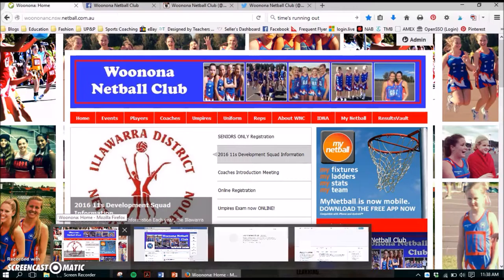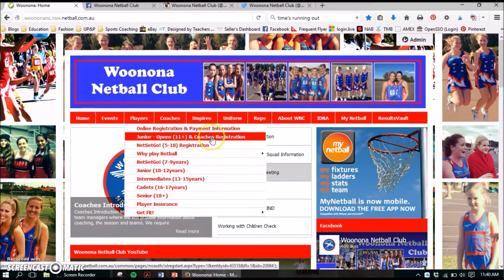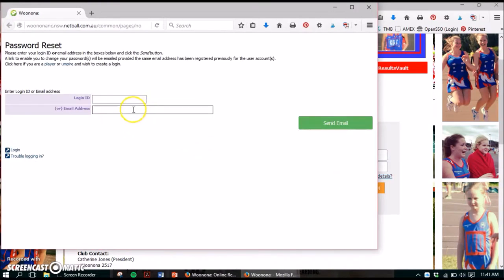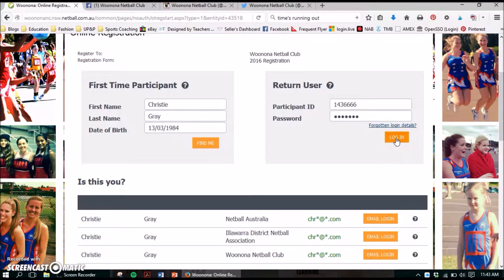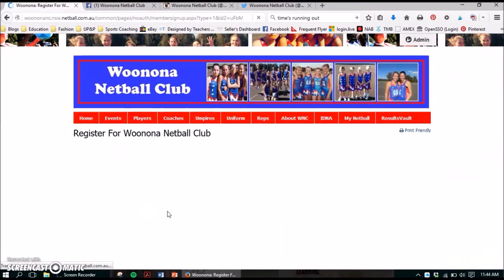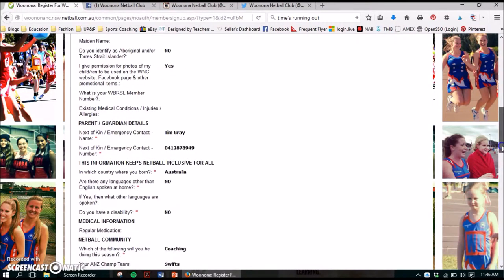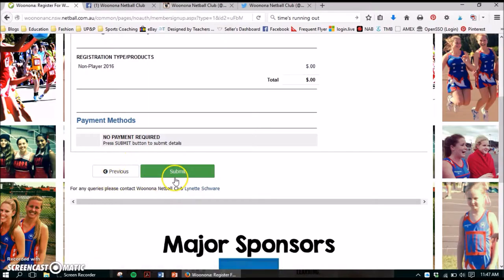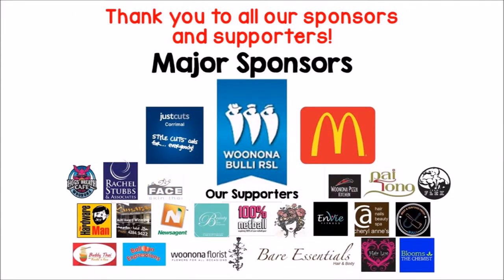WNCOnlineRego2016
A 'how-to' guide for registering online! Follow the simple steps and become a member of our club!